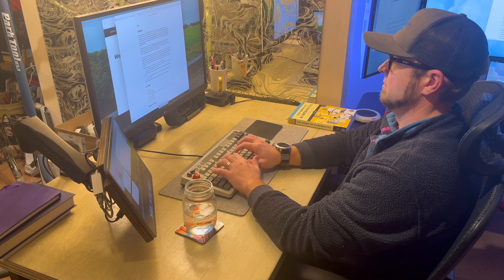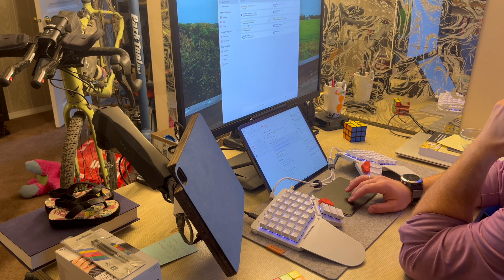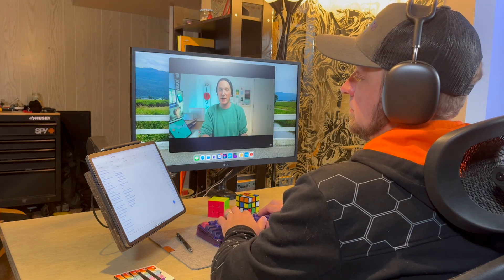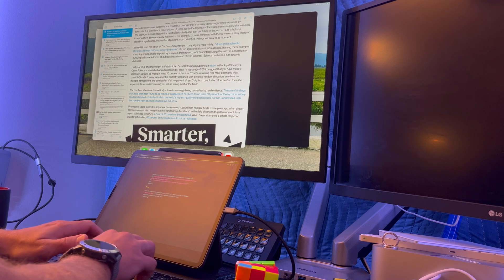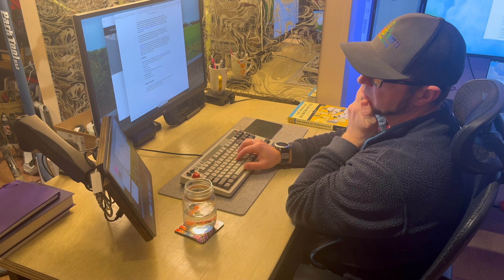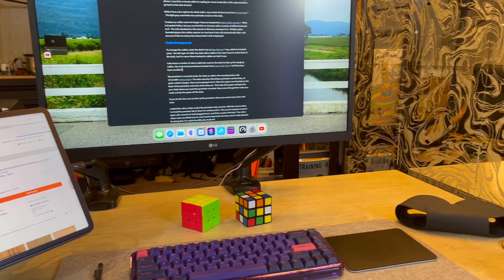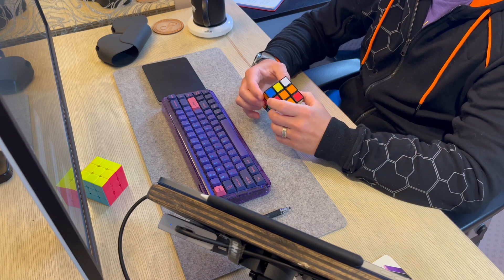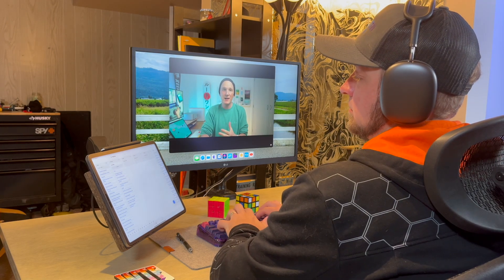iPad Desk - 2024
After not using my iPad Pro much for a few years, it's become my preferred computer again for most of my work.

## Links

**Chapters**
00:00 - Intro
00:23 - I stopped using my iPad
00:41 - Why I started using my iPad More
01:41 - My Setup
3:43 - Things to Improve
05:32 - New iPad in 2024?
06:35 - What I do with my iPad Pro
07:45 - I Love the iPad Again## Courses

## My Gear